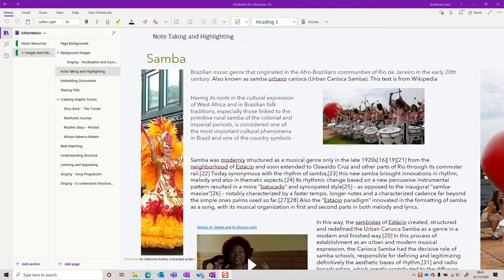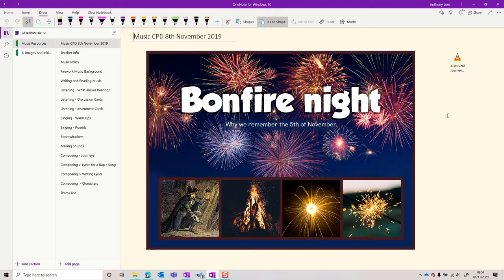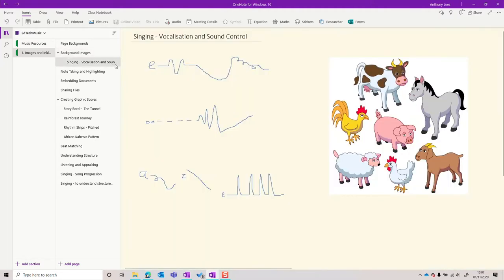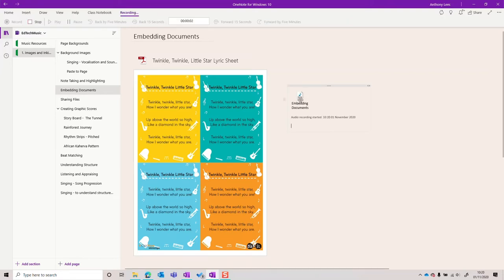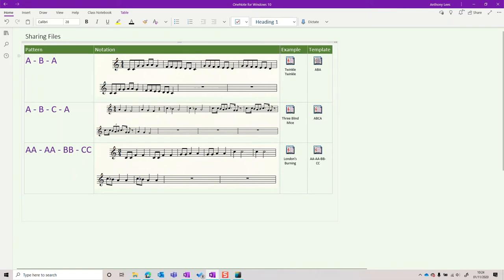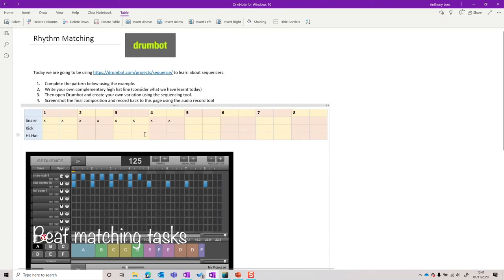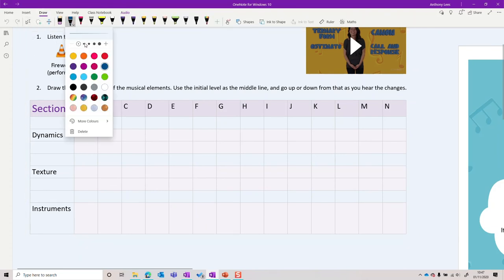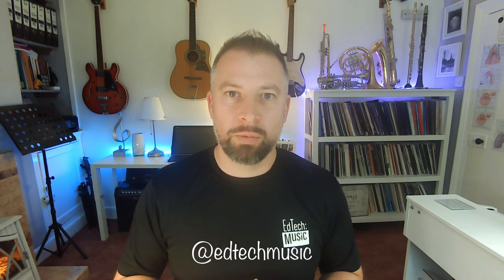Tips to Use OneNote to Teach Music | Part 1 - Images & Inking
✅ VIDEO NOTES
OneNote is a note taking app for organising pages into folders. In this video I talk about using OneNote to teach music. I cover using the app and in the browser, both through Office365 and Teams, or through a free Microsoft account. This is part one of a series on OneNote. In this video I focus on using images and ink in OneNote for backgrounds and supporting images, as well as notetaking in music, creating graphic scores using tables, sharing different musical file types (e.g. mp3, finale notepad, etc) and supporting practical activities. I start to touch on listening and appraising using OneNote, which I then cover in more detail in the later episodes of this set.

0:31 Intro
1:30 Page backgrounds and background images
5:36 Note Taking and Highlighting Examples
7:39 Sharing Files
9:46 Creating Graphic Scores
11:23 Beat Matching
12:01 Understanding Structure
12:58 Listening and Appraising

📒 ABOUT ME
I'm Anthony, an educator from Devon, UK. I try to help primary (elementary) educators by making teaching classroom music easier, more fun and raise standards by using technology.

📒 Courses
Learn to Organise Everything in OneNote (on SkillShare)
This link will also give you two weeks free access to SkillShare.